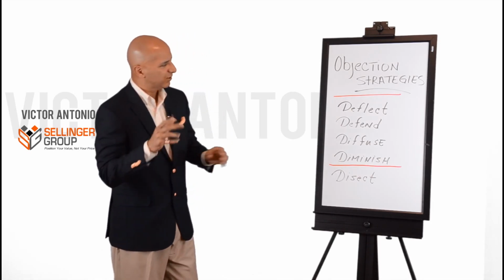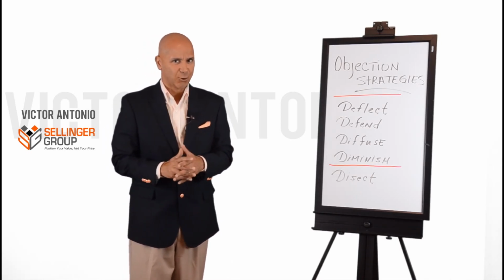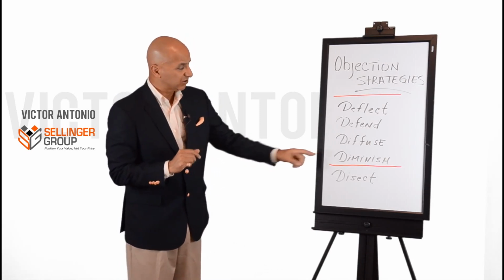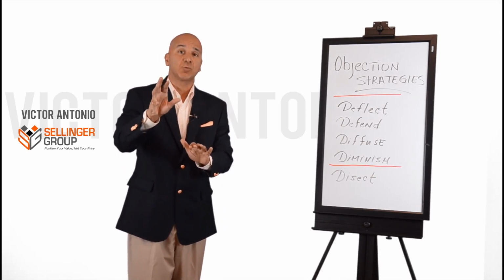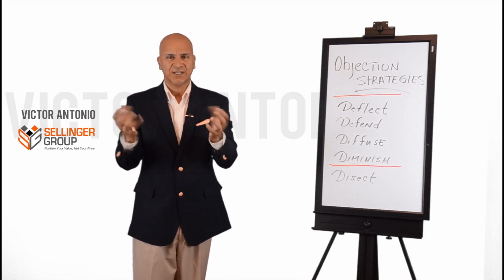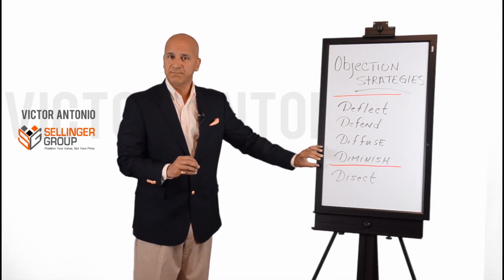5 Strategies for Handling or Overcoming Objections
Handling Objection - 5 Strategies for Handling Objections - Sales Tip by sales motivation speaker and top influencer Victor Antonio In this video, Victor lays out five ways you can handle objections.  Have a handling objection strategy upfront will reduce sales resistance.---Get more Sales Training and Motivation Tips on Selling with Victor Antonio

Bio: Sales Motivation speaker, trainer and author Victor Antonio is proof that the American dream of success is alive and well. A poor upbringing from one of the roughest areas of Chicago didn't stop Victor from earning a B.S. Electrical Engineering, an MBA and building a 20 year career as a top sales executive and becoming CEO of a multimillion dollar high-tech company.

Prior to being CEO he was President of Global Sales and Marketing for a $420M company. He was tasked with building a global sales force, establishing contract agreements, developing financial pricing models and in charge of developing the corporate brand and marketing the company's services for worldwide acceptance.

Before that he was Vice President of International Sales in a Fortune 500 $3B corporation at the time. Within a two and half year time period he grew their business from $14M to $98M in annual revenue. During that time period his sales totals were $162M and was selected from over 500 sales managers to join the President's Advisory Council for excellence in sales and management.

International: His success in sales and management also helped him establish channels internationally. He has conducted business in Europe, Asia, Saudi Arabia, Australia, Latin America, Middle East, United Arab Emirates and South Africa.